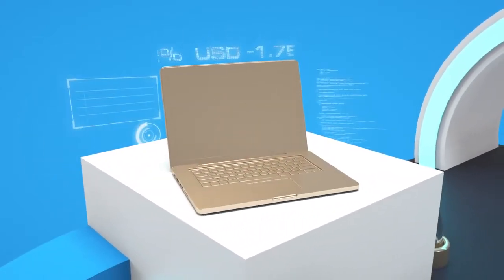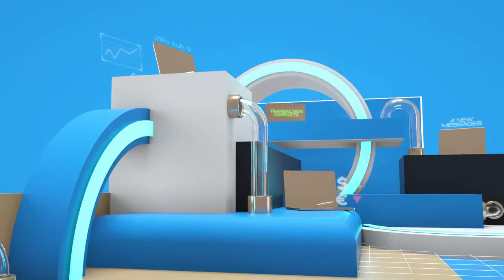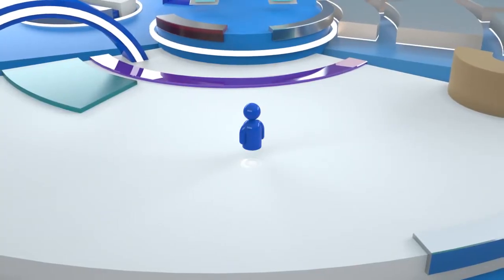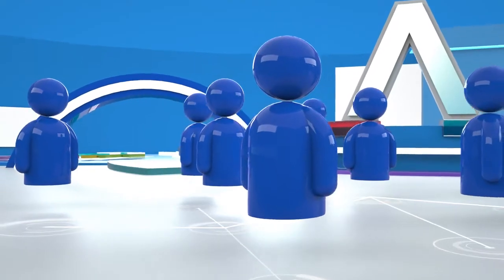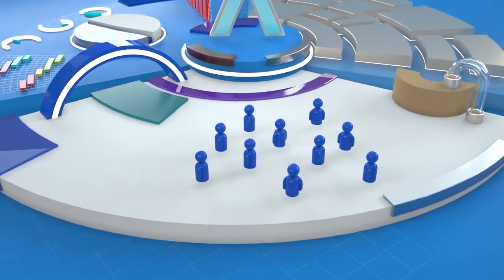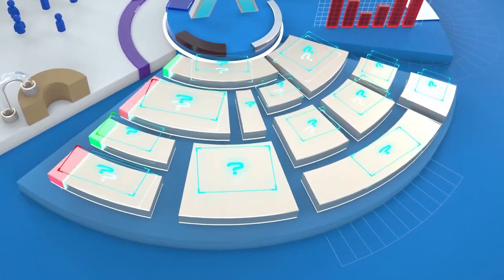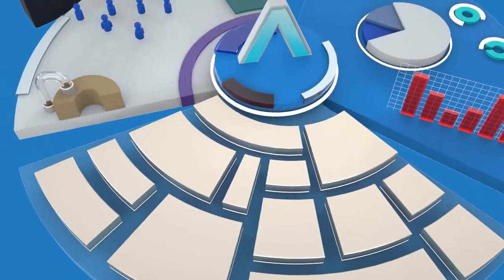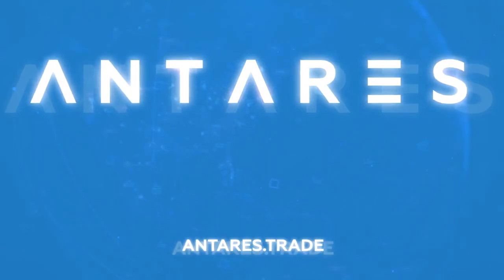Antares Trade English Video with Jocelyn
Antares Trade is an Ecosystem !